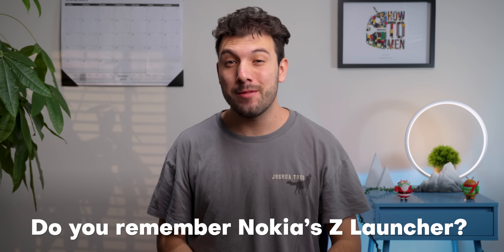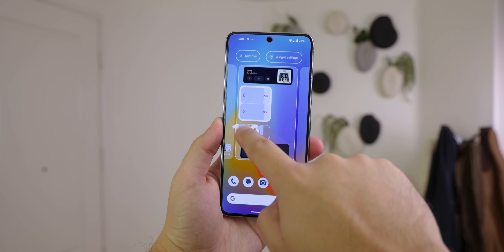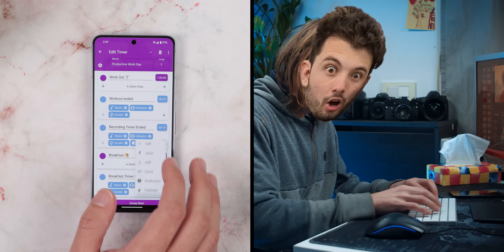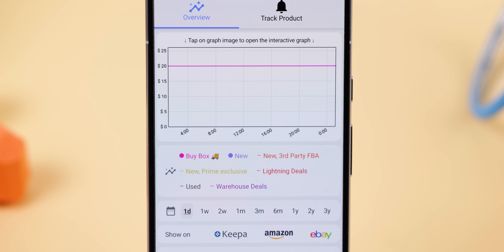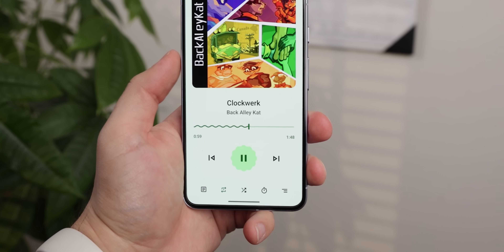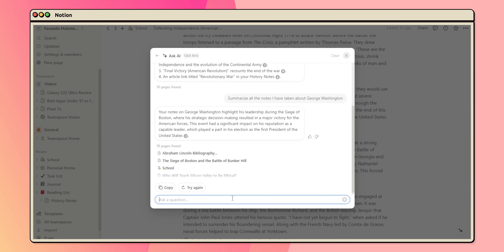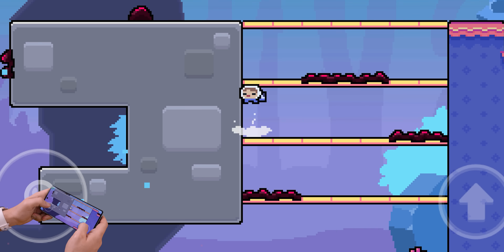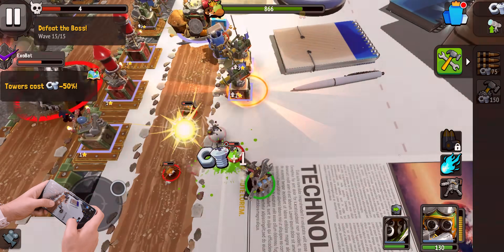Best Android Apps - December 2023!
Download Notion to improve your workflow:
(͡• ͜ʖ ͡•) | Exclusive Walls & Widgets | ٩(˘◡˘)۶

(Top Supporters: Andrew Brady, Derien, Harley,Jimi Penque, Steve Arellano, The Godfather, מונו הפרה)

(ᕗ ಠ益ರೃ)ᕗ ┬━┬ ▏ GAMES  ▏ヽ(`▭´)ﾉ ┻━┻

Timeline
0:00 ReZ Launcher
0:59 Pix Material You Light/Dark
2:16 Interval Timer Machine
3:32 Lazulite
4:09 Keepa
5:10 GMS Flags
6:08 Gramophone
6:50 Notion
8:24 Par for the Dungeon
9:19 Space Intern
10:05 Bug Heroes: Tower Defense